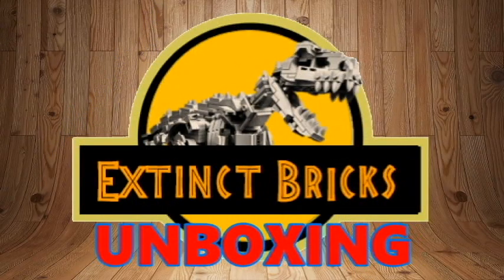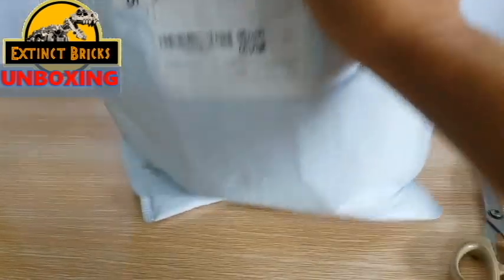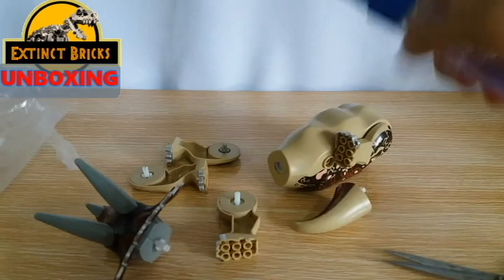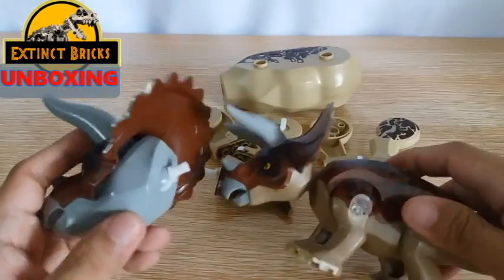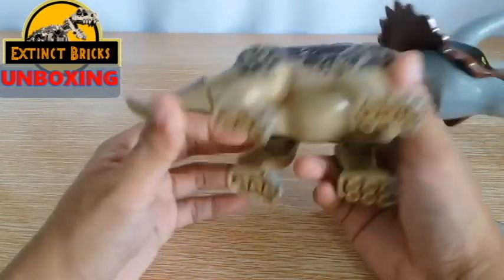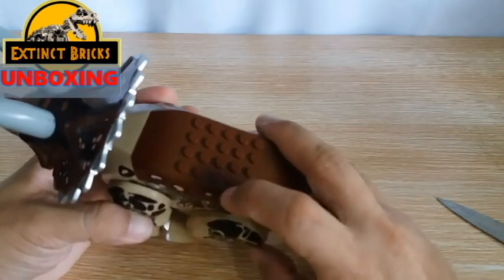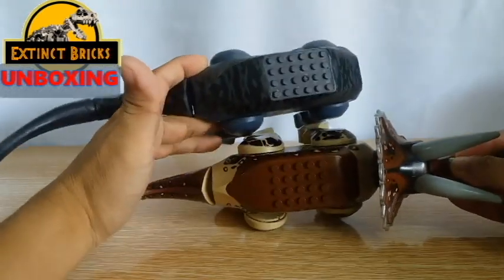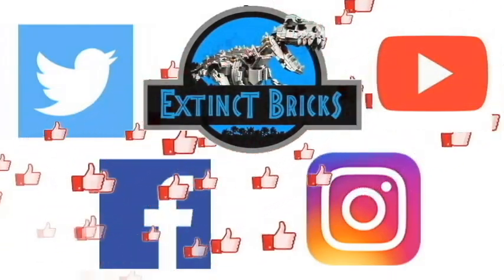TRICERATOPS UNBOXING #7 UNOFFICAIL LEGO DINOSAUR JURASSICWORLDLEGO TOYREVIEW трицератопс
Hi Everyone! Welcome to Extinct Bricks!

This is the SEVENTH UNBOXING Video for you. TRICERATOPS UNBOXING #7 UNOFFICAIL LEGO DINOSAUR
трицератопс
ไทรเซอราทอปส์
トリケラトプス
트리케라톱스
ترايسيراتوبس
三角龙

Just click the link below to direct you to my channel home page!